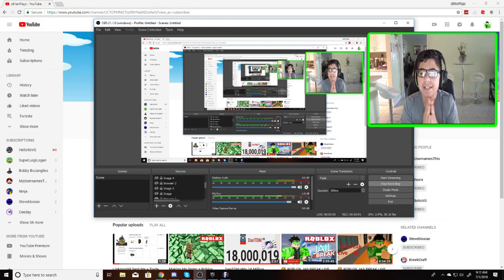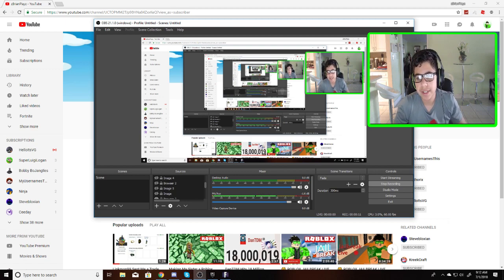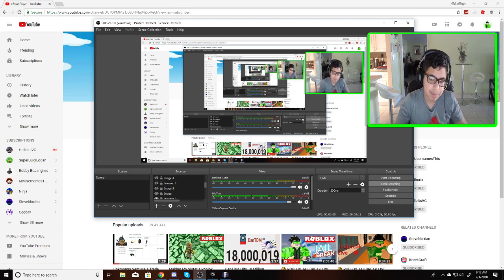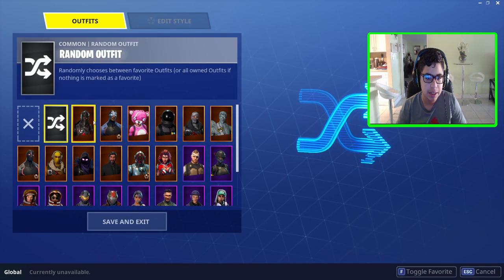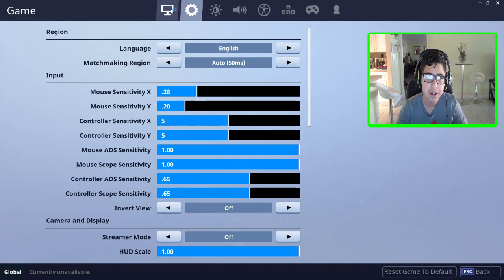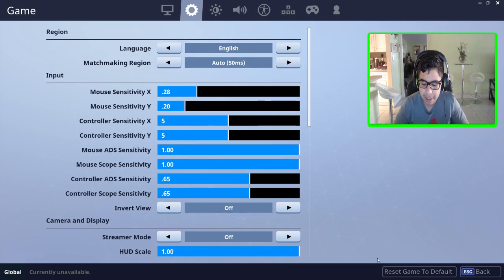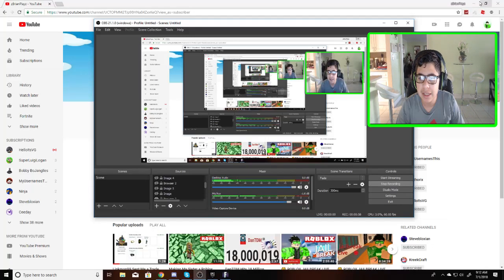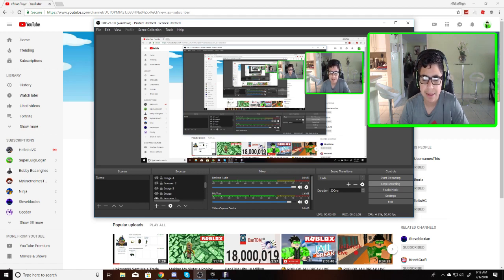How to Fix Razer Keyboard Turning White On Fortnite and More (Razer Synapse)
This is a Quick Razer Tutorial On How to Fix Your Keyboard Turning Into Its Default Color. In Fortnite Go Into Settings and Turn Off Peripheral Lighting. Its Really Easy